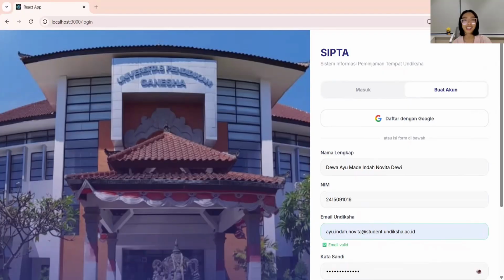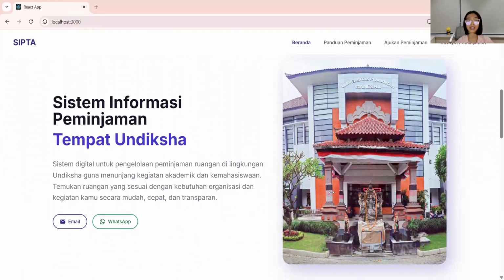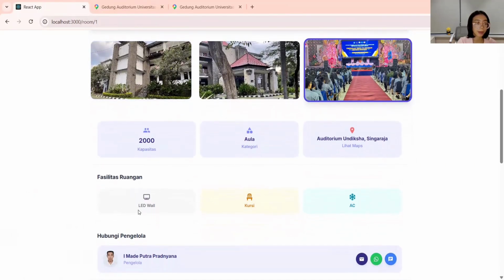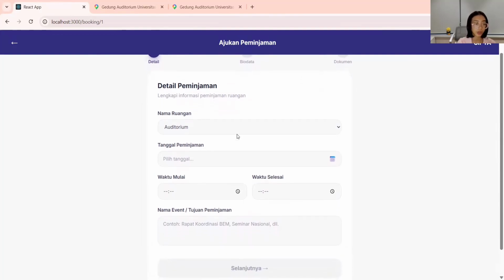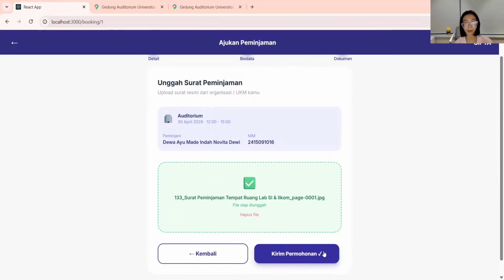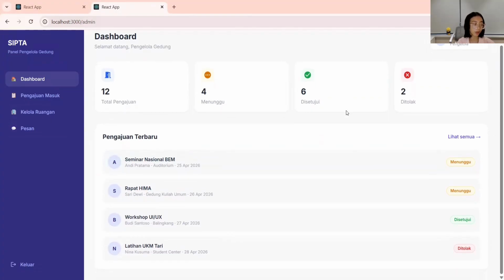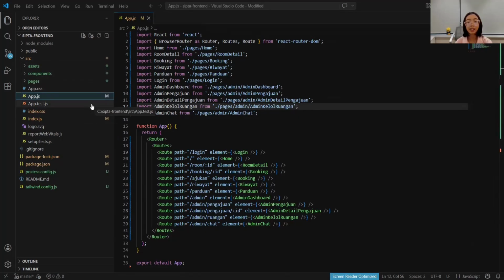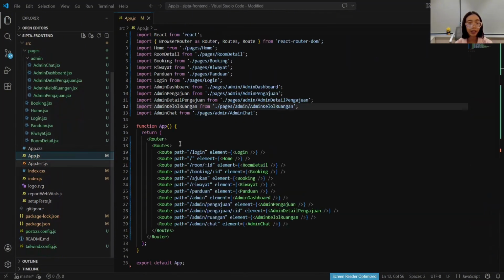PemrogramanWebFramework_Dewa Ayu Made Indah Novita Dewi/2415091016_SIPTA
Name: Dewa Ayu Made Indah Novita Dewi
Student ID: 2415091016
Class: SI 4 IKI

This video presents SIPTA (Sistem Informasi Peminjaman Tempat Undiksha), a web-based application developed using Laravel, React, and Tailwind CSS. It showcases the main features, system workflow, and interface implementation for managing room and facility booking efficiently and effectively.

The purpose of SIPTA is to simplify the facility booking process on campus, improve scheduling management, and provide a faster, more organized, and transparent system for students and staff at Universitas Pendidikan Ganesha.